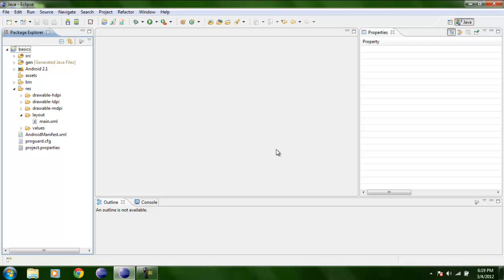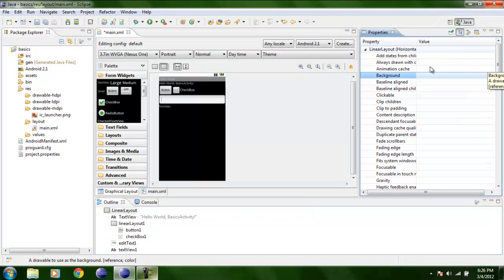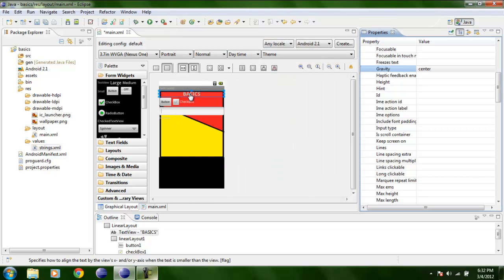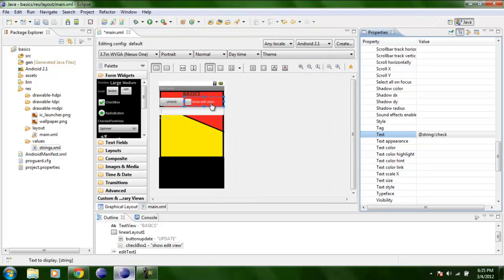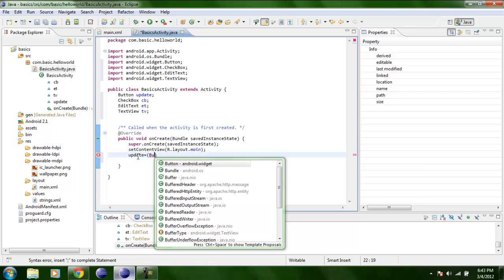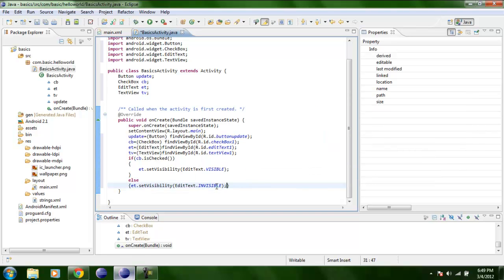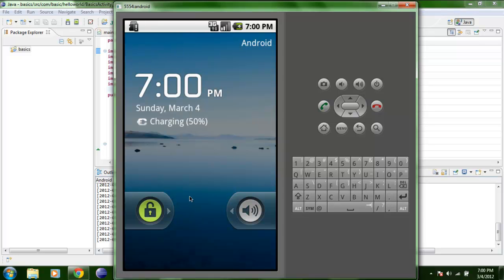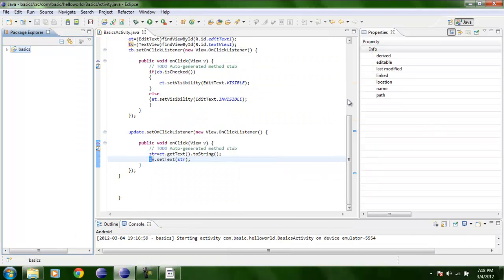3 status update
using textview, checkbox and edit text box